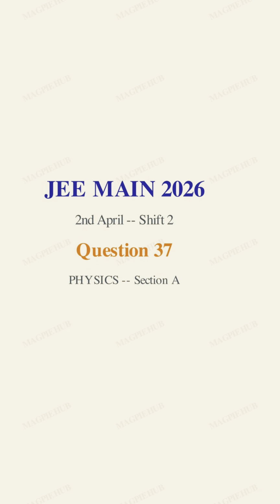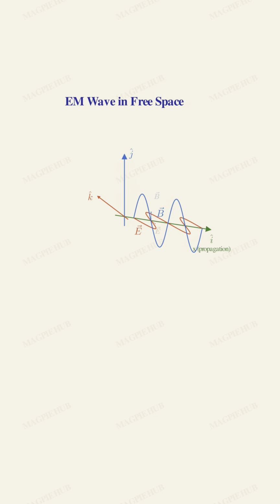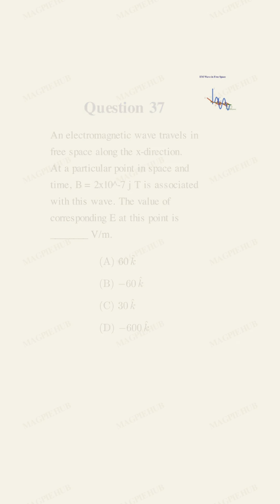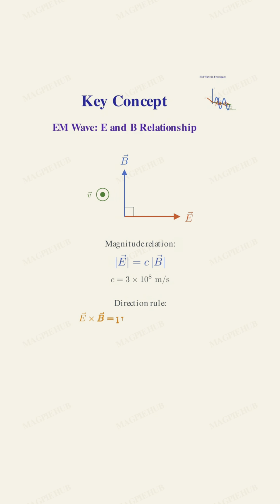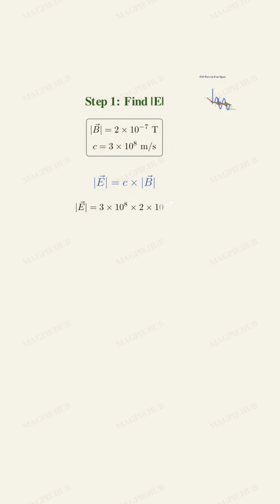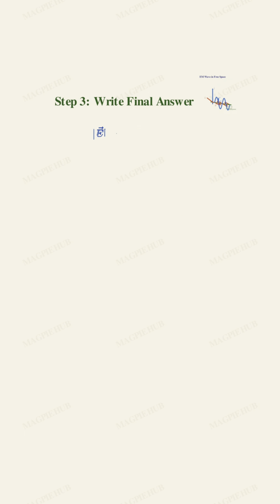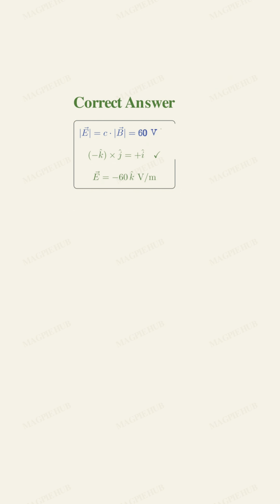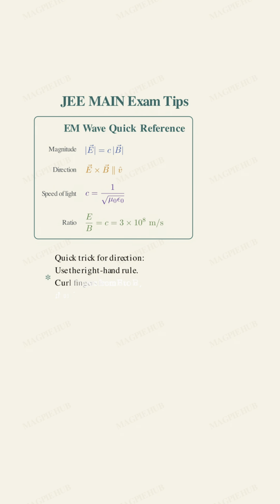second April shift 2JEE MAIN 2026 Physics Q37 EM Waves Electric Field from Magnetic Fieldquestion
In this video, we solve JEE MAIN 2nd Apr 2026 Shift 2 Physics Q37 on Electromagnetic Waves.
Topics Covered:
- Electromagnetic wave propagation
- Relationship between E and B fields
- Direction of E field from B field component - E = cB relationship in EM waves
Question: Given the magnetic field component of an EM wave, find the electric field.
Option (A) 60k - INCORRECT Option (B) -60k - CORRECT Option (C) 60j - INCORRECT Option (D) -60j - INCORRECT
Correct Answer: (B) -60k
JEE MAIN 2026 | Physics | Electromagnetic Waves